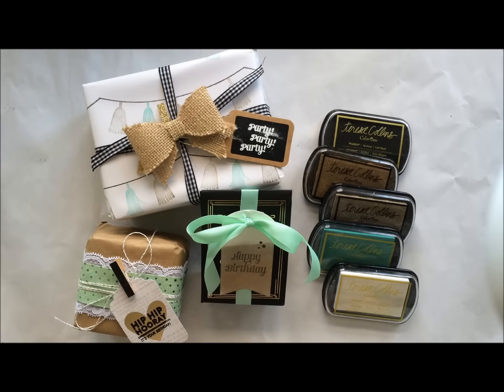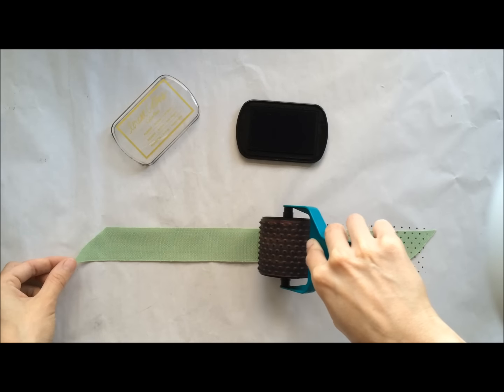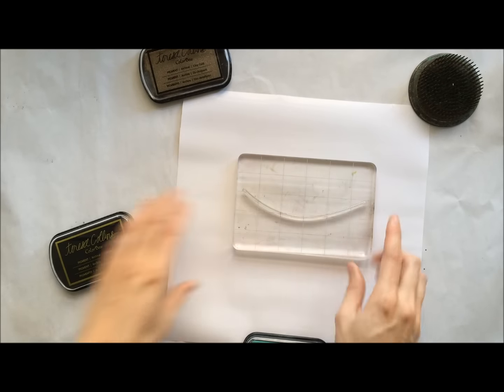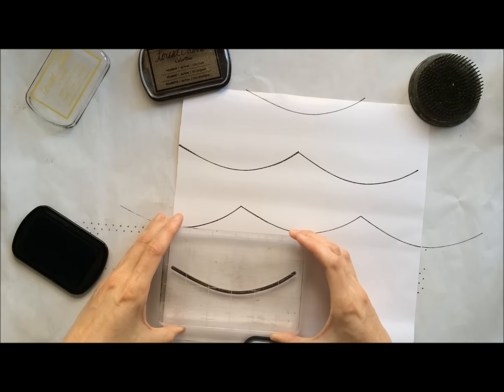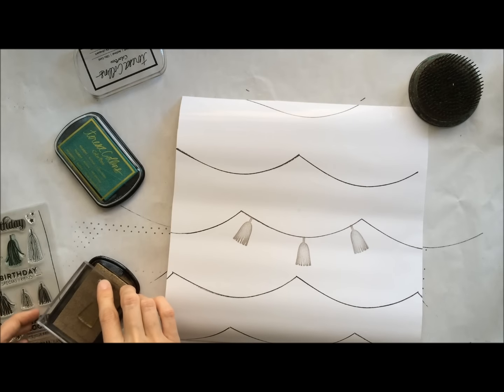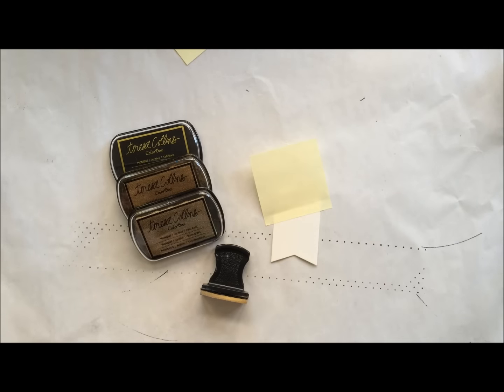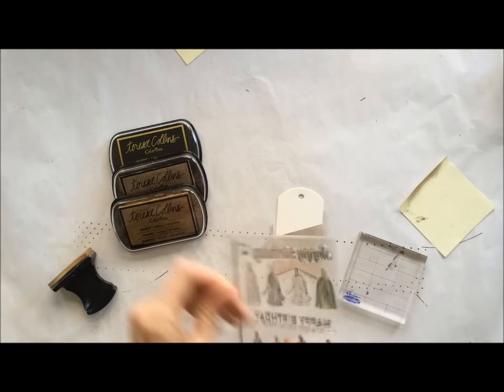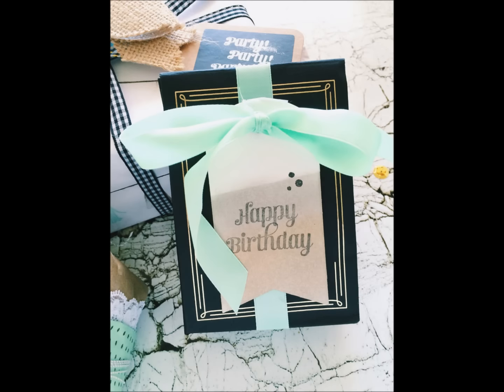Pretty Stamped Gift Packaging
The season of giving is nearly upon us! Many of us are already dreaming up ways to create stunning gift packaging that will let the recipients know just how special they are to us. In this video, Creative Team member Sabrina Alery shares 3 easy techniques to personalize your basic packaging supplies with Pigment Ink from Teresa Collins.

Inky thoughts and wishes :)